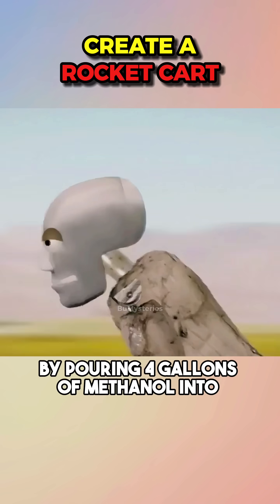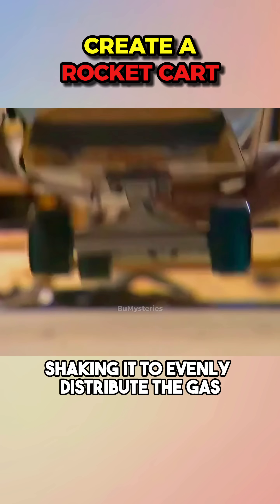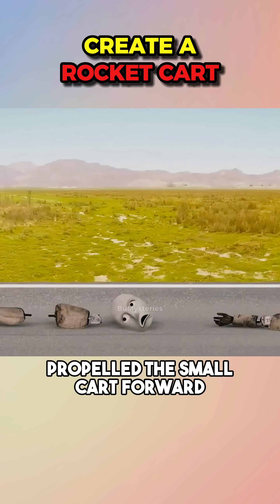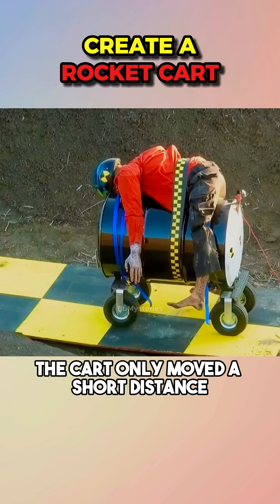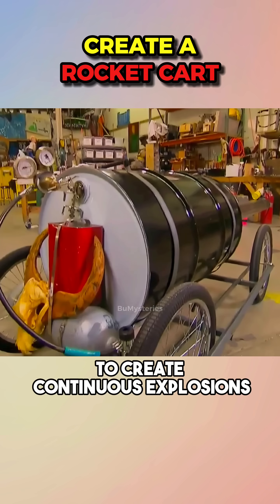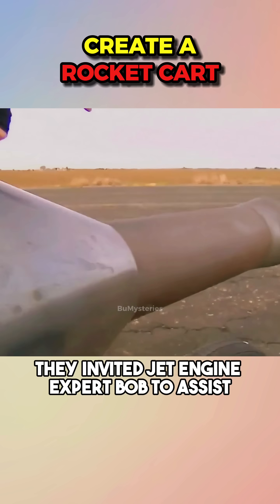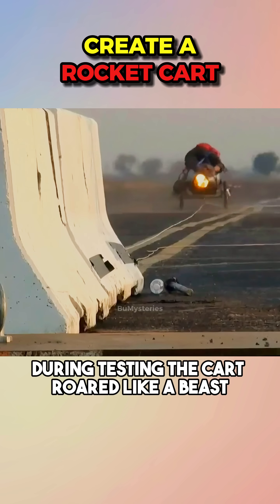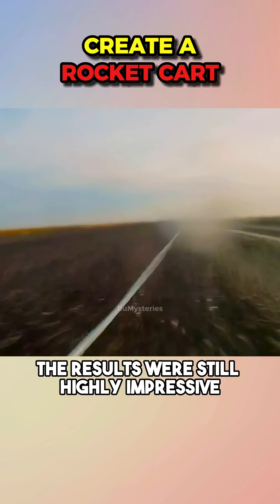Is The Rocket Cart As Fast As A Rocket?